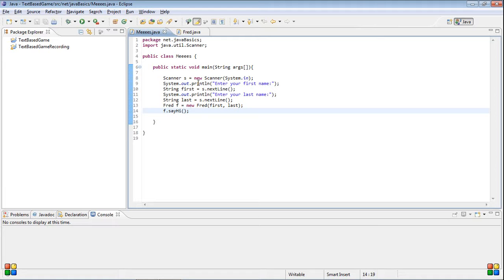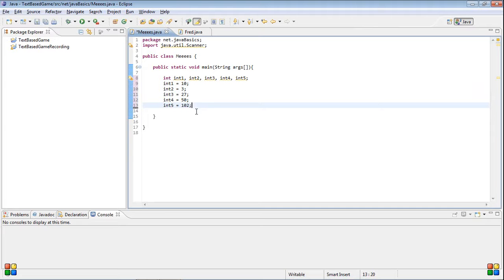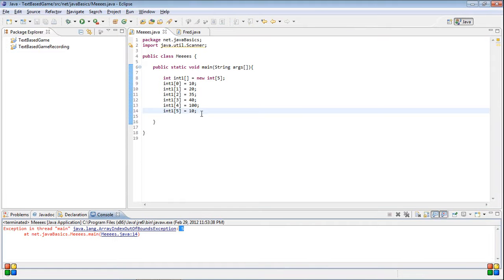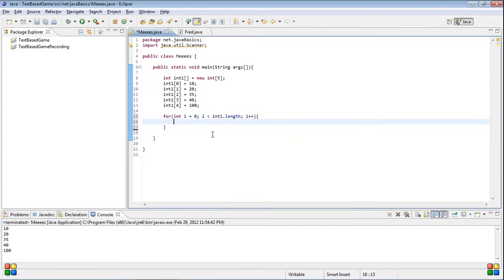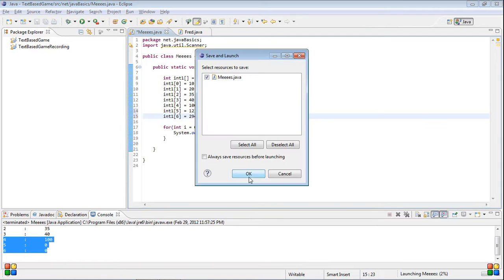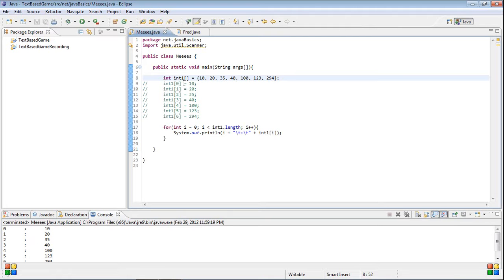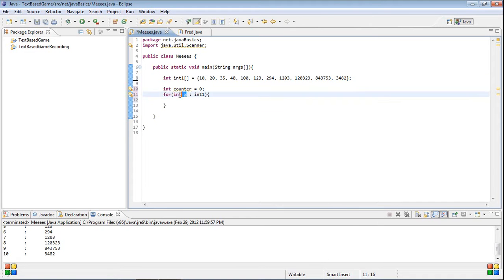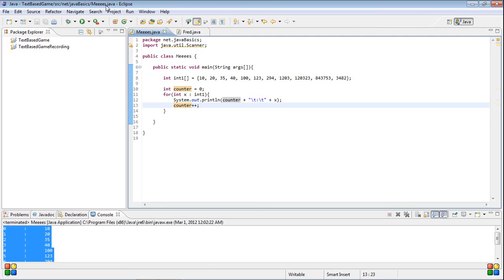Java Beginner Tutorial 16 - Arrays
Note: at the beginning when I was explaining what an array list is, it's not just a list of ints, its a list of any object, as long as they all have the same type of object
My 16th java tutorial, I'm going to have a series for beginning java and when I've finished enough of that to move onto a text based game code I will make a text based game with tutorials teaching how
if you have any ideas on what the eventual game should be like leave a comment please
also if theres anything specific you need me to go more in depth about or to teach, leave a comment here or on my channel
for entire playlist see my channel